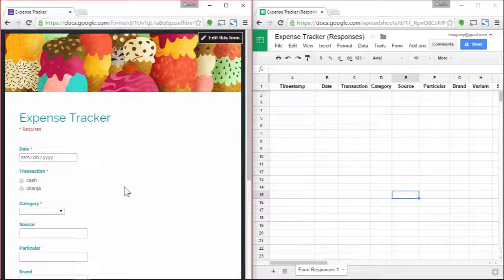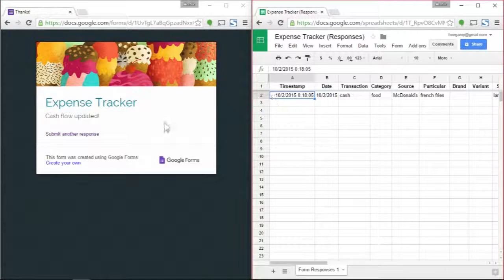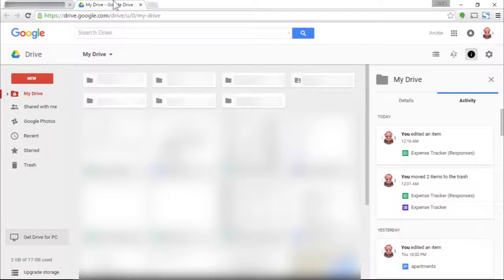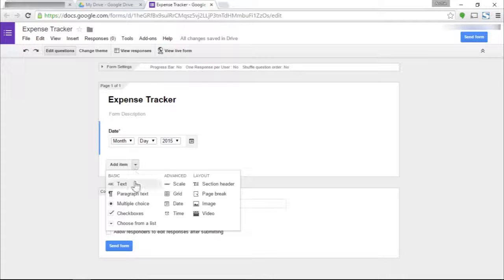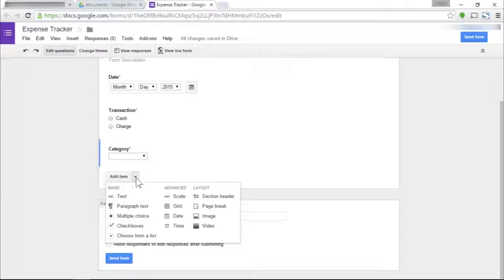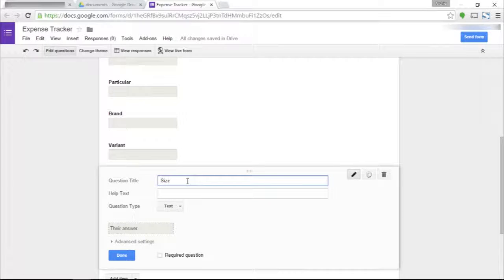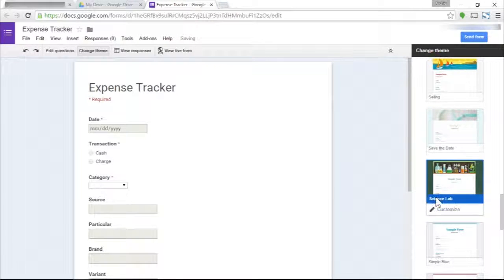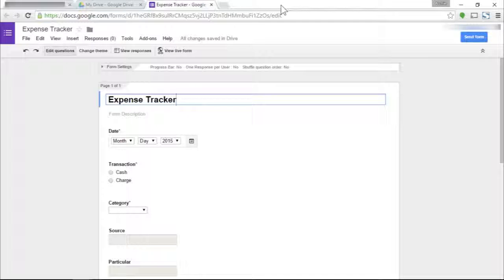DIY Online Expense Tracker - 01. Creating the Form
This is the first out of a series of tutorials on creating your own customized online expense tracker. All you need to use your online expense tracker is a mobile device, a mobile browser and a Google (Gmail) account. Some of the tools used are Google Forms and Google Sheets. In-depth discussion of spreadsheet tools will follow in the next videos.